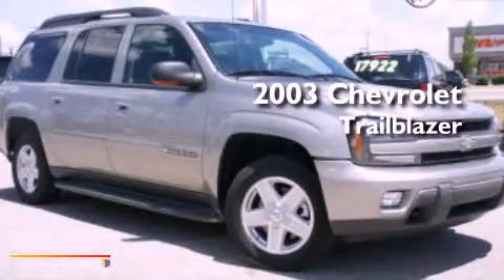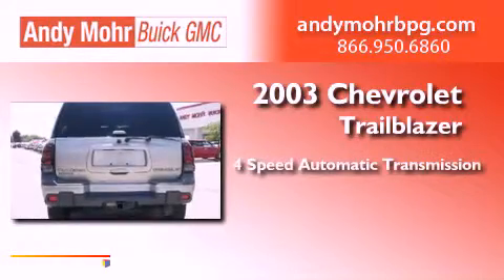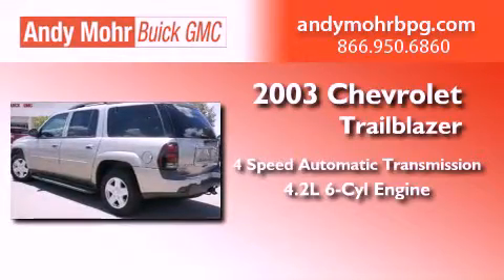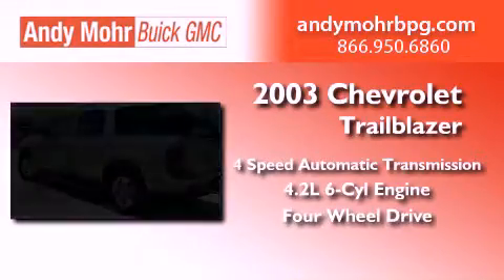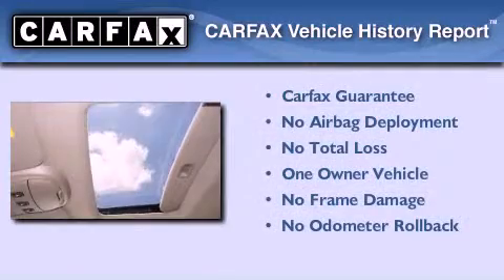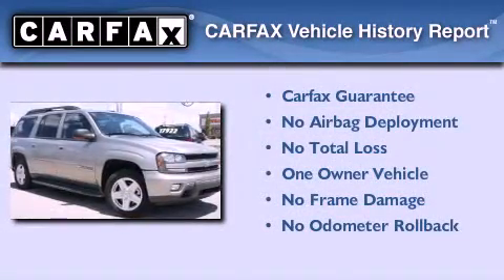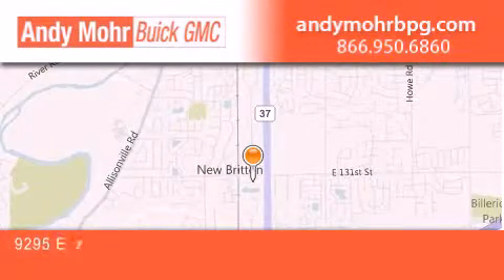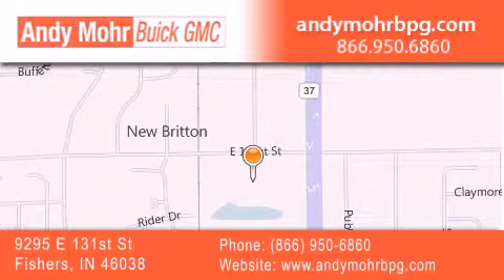2003 Chevrolet Trailblazer Fishers IN 46038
Year : 2003
 Make : Chevrolet
 Model : Trailblazer
 Engine : 4.2L I6 24V MPFI DOHC
 Trans . : 4-Speed Automatic
 Exterior : Light Pewter Metallic
 Miles : 100,032
 Interior : Medium Pewter
 Stock : B2309A

 9295 E. 131st Street